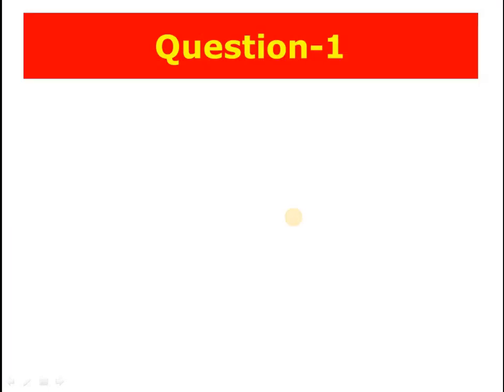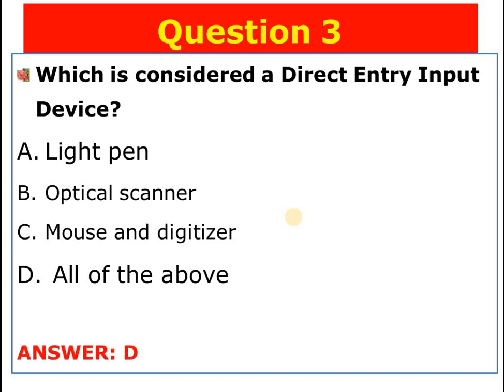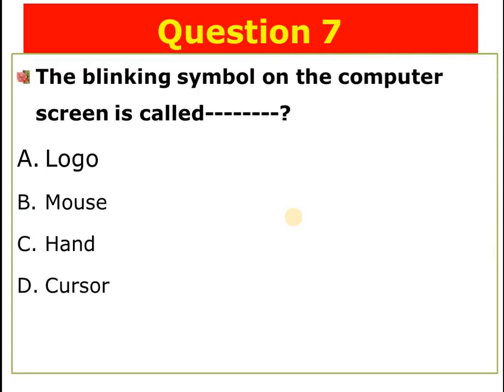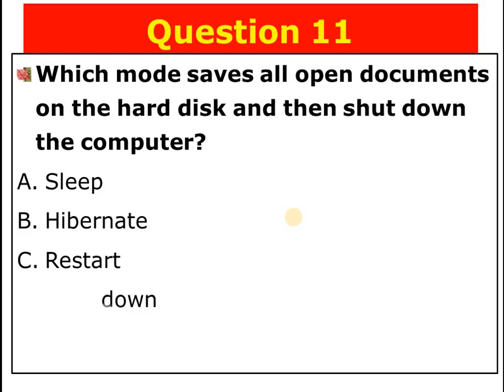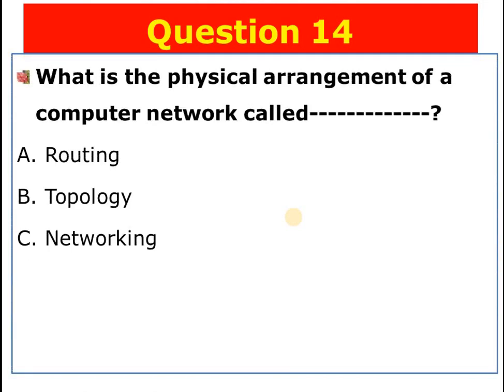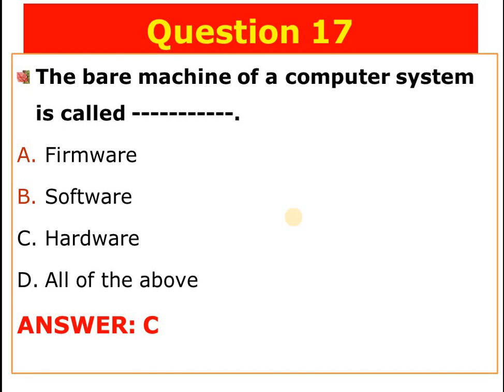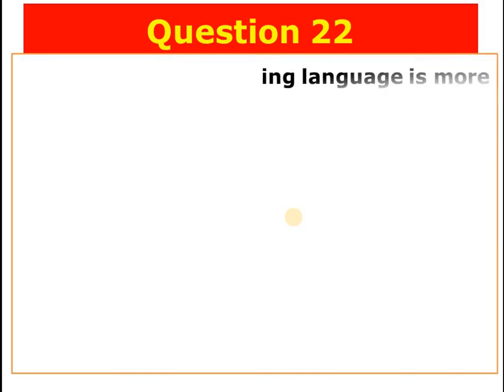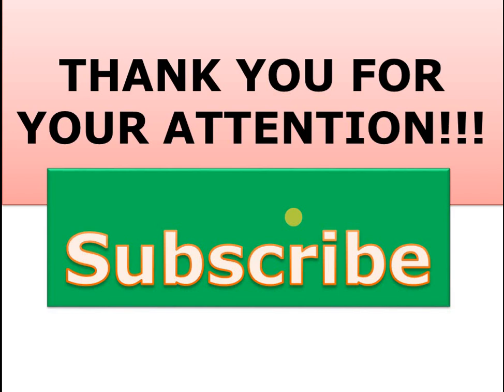Fundamentals of computer Questions with Answer (PART 11)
In this video, you will get 25 questions with answer that are related to the fundamentals of computer.